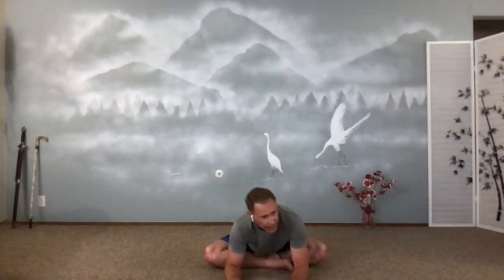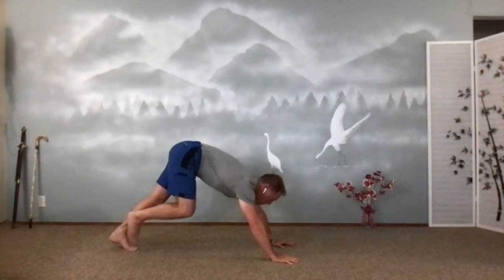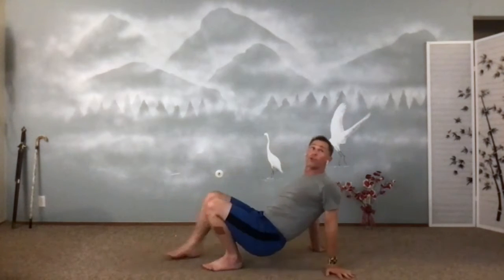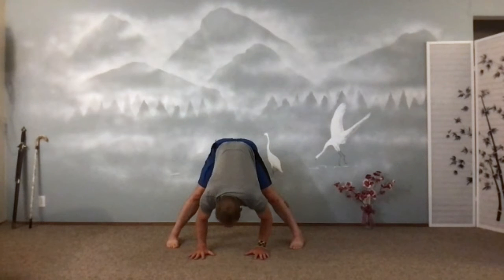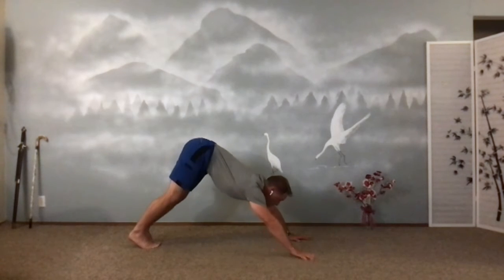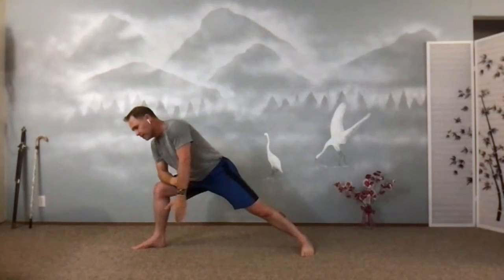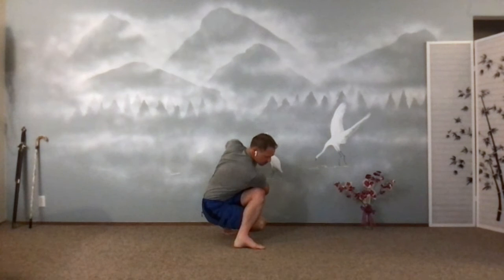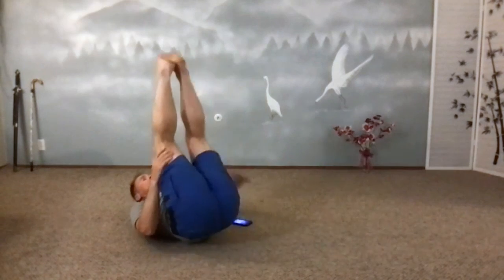Strong Vinyasa 28